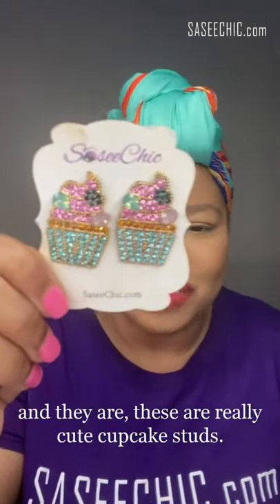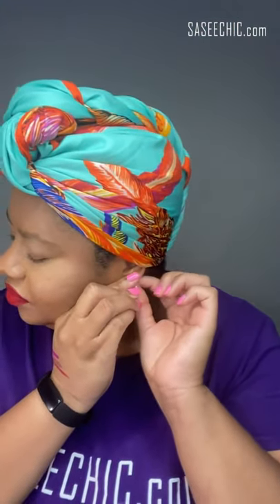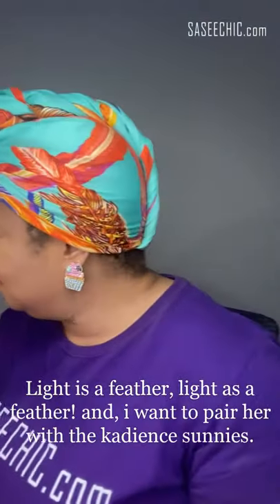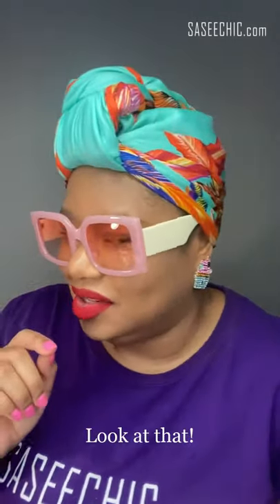Statement Accessories from SaseeChic.com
ACCESSORIES of the Day!
Featuring SaseeChic.com

AfterPay & Sezzle Available
✔️4 Equal Installments
✔️Interest-FREE
✔️No Credit Check